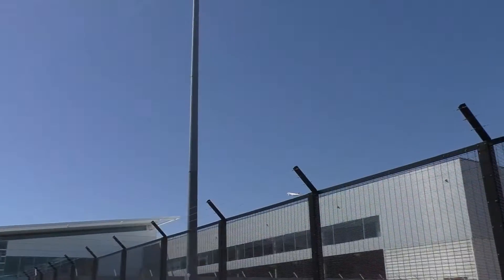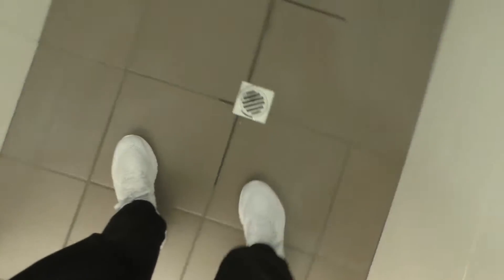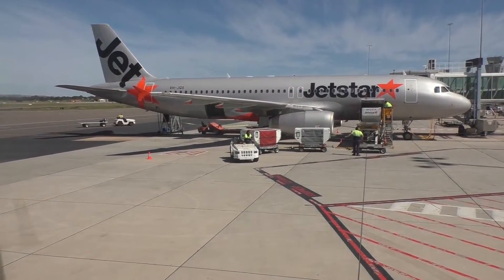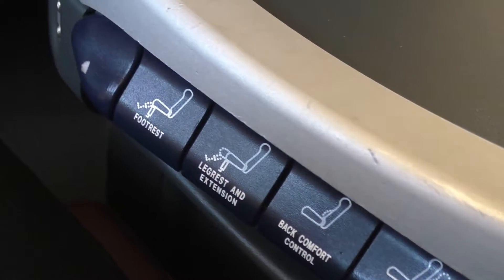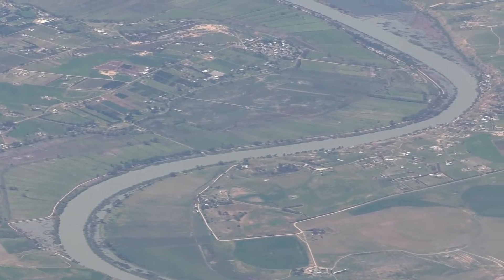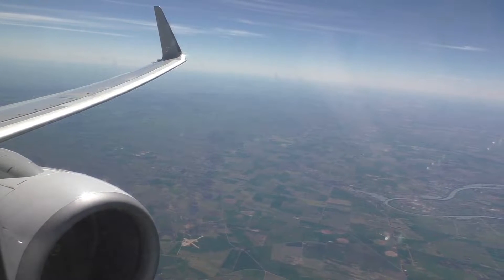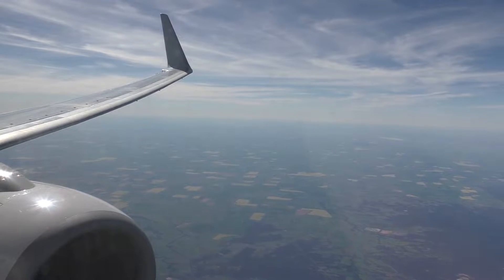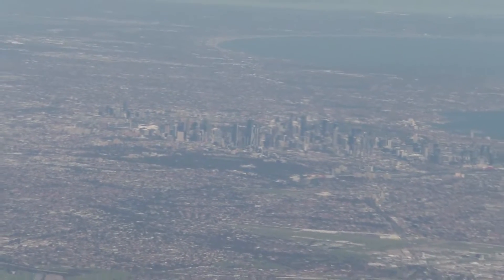QANTAS Domestic 737 BUSINESS CLASS | QF686 ADL-MEL (Trip Report)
On September 11th 2019 I had a look at Qantas 737 domestic business class on Qantas flight 686, Adelaide to Melbourne. I firstly enjoyed relaxing in the Qantas club lounge before boarding VH-VXG bound for Melbourne (Tullamarine). Overall I had a great flight, partly due to the friendly service, meal and great conditions for flying on this day. The seats are relatively comfortable and there is a decent separation between you and your neighbour giving a small sense of privacy. Overall I give this service a 7/10.

Flight Details:
QF686 Adelaide to Melbourne
Aircraft: Boeing 737-838    Registration: VH-VXG
Scheduled Departure: 12:55PM
Actual Departure       : 13:11PM
Landed                        : 14:45PM Melbourne time +30mins
Flight Time                 : 1h 04mins

I have uploaded all of my flights to my Flightradar24